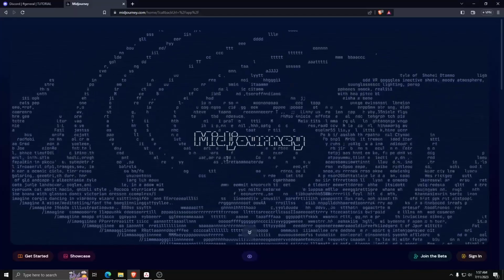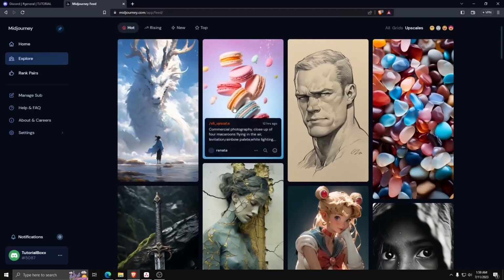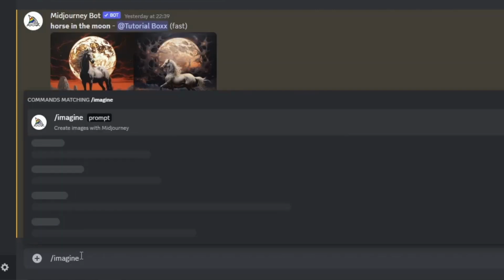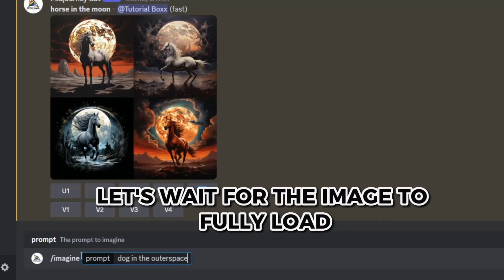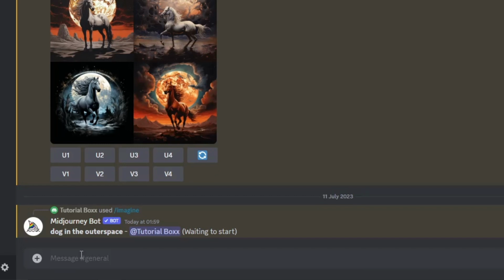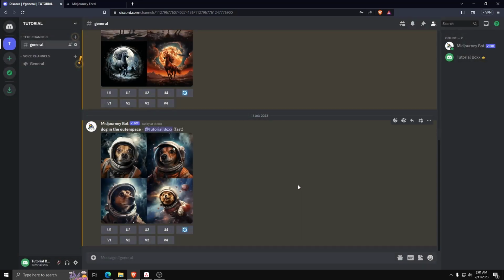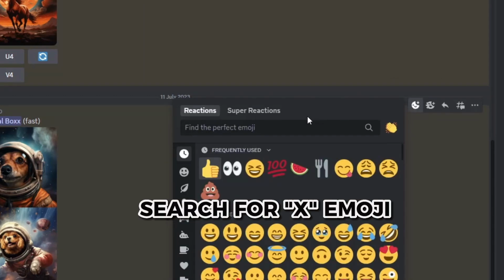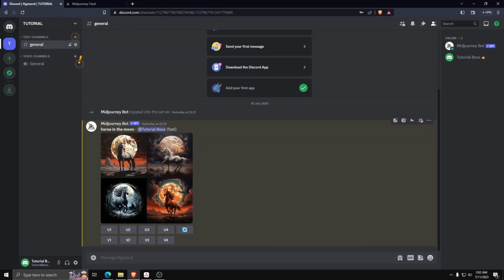How To Delete Midjourney Image On Discord | 2024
Are you using Midjourney AI in Discord and wondering how to delete images to keep your server organized and clutter-free? Look no further! In this comprehensive tutorial, we'll guide you through the process of deleting Midjourney images in Discord.

Midjourney AI is a powerful tool that generates stunning images based on text prompts. However, as your server grows and evolves, you may need to delete certain images to maintain a clean and organized environment. In this step-by-step tutorial, we'll show you exactly how to do that.

Whether you're a server admin or a regular user, this tutorial covers the necessary steps to delete images in Midjourney. You'll learn how to locate the images you want to delete, access the necessary commands, and execute the deletion process.

We'll provide useful tips and best practices for managing your Midjourney images effectively. Discover how to streamline your server's content and remove unwanted or outdated images effortlessly.

Join us in this tutorial and gain the knowledge you need to delete Midjourney images in Discord. Take control of your server's image library and create a more organized and enjoyable experience for all members.

If you're ready to learn how to delete images in Midjourney AI within Discord, don't miss this tutorial. Watch now and master the art of image management in Midjourney.